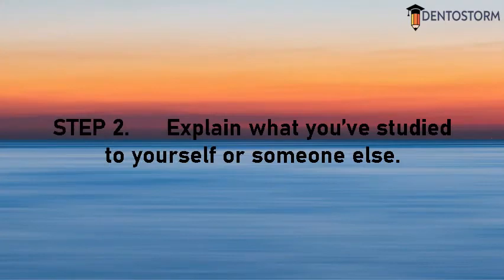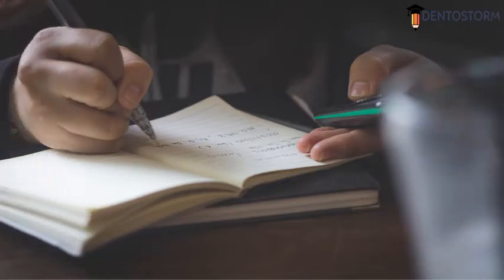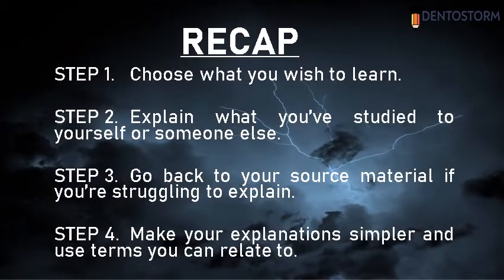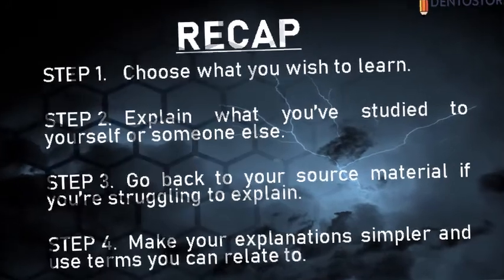Learn faster with the Feynman technique/// 4STEPS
Are you having issues trying to learn and understand subjects especially if it important to your progress in life? Make use of the Feynman Technique to learn faster and more efficiently. This video will highlight the 4 step process involved in the technique. Have fun while you watch 😎😎